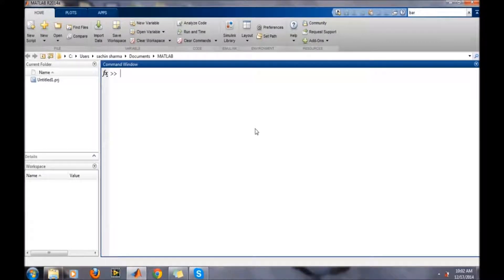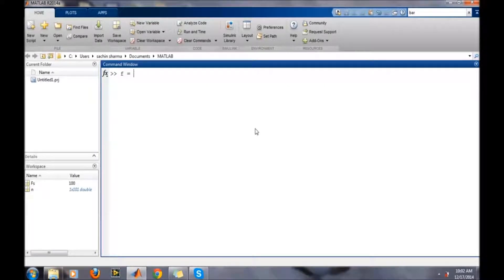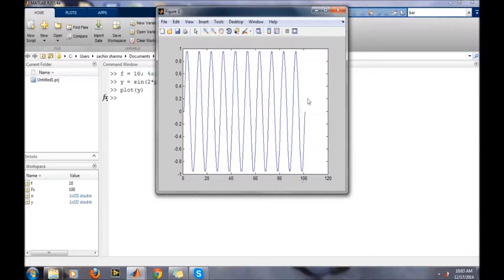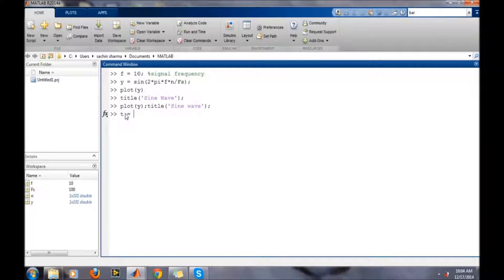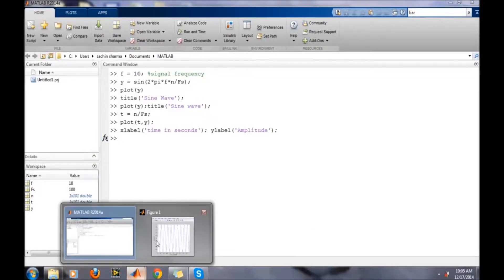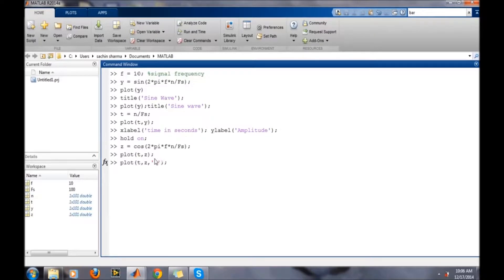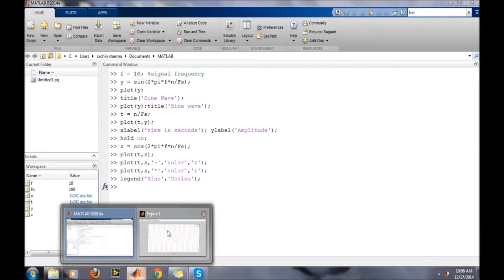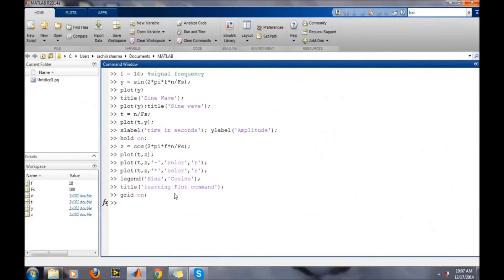How to Plot many Signals in Matlab ????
This tutorial video describes plot command in matlab and how to plot many signals on the same plot window with different colors.